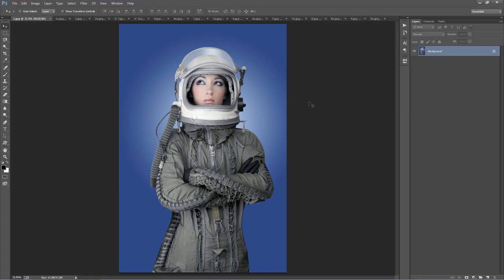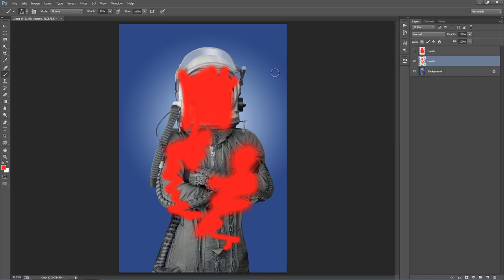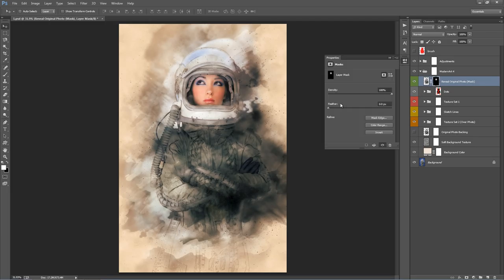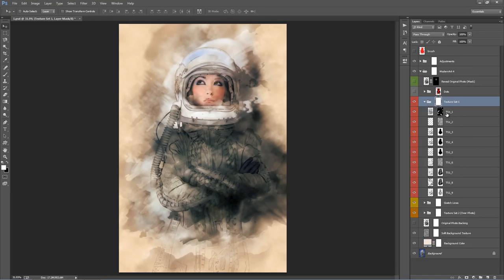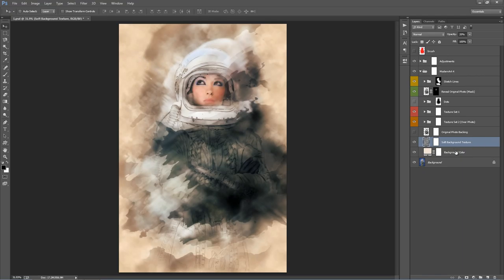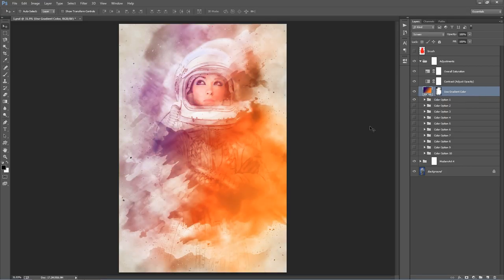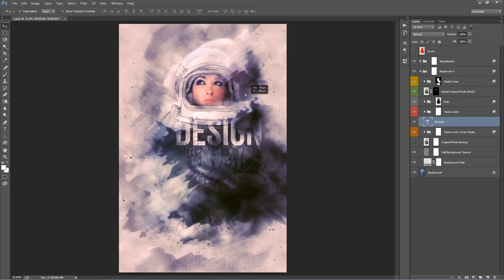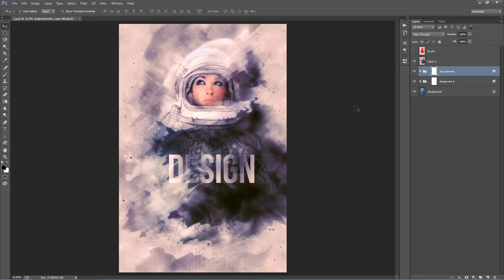ModernArt4 Photoshop Effect Tutorial | Automatically create artwork from your photos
This Photoshop tool will automatically create an artistic photo effect in Photoshop with a few clicks. Whether you are a Photoshop beginner or professional, this tool will save lots of time. The end result gives you a fully layered and well-organized PSD file that you can customize and also learn valuable visual effects compositing techniques from.